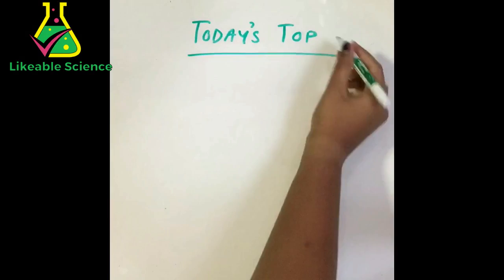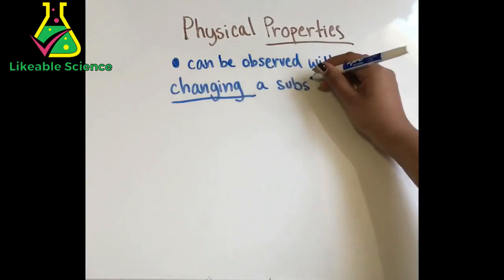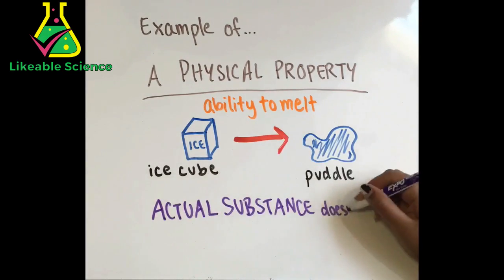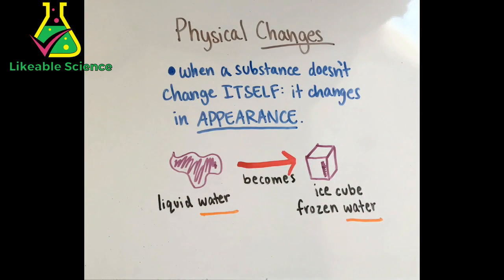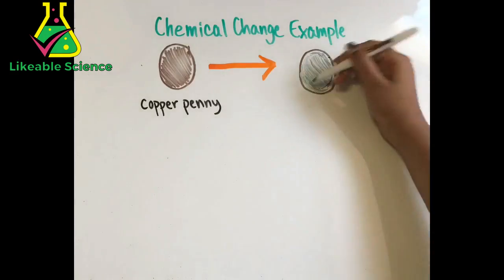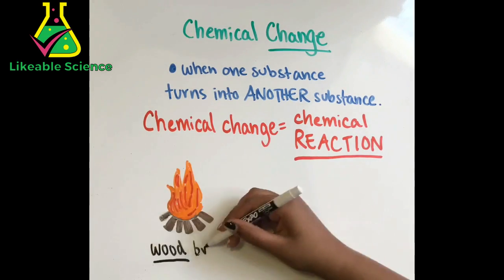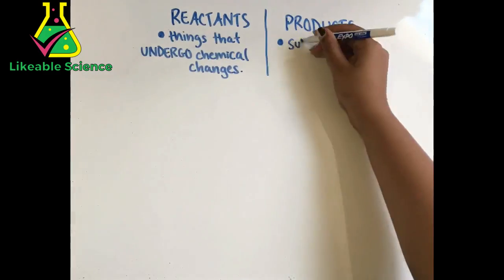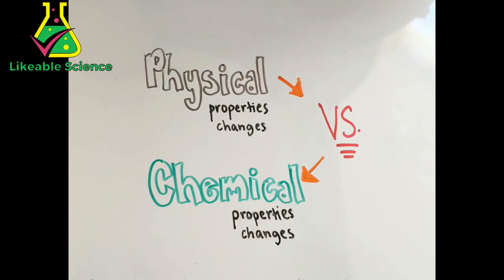Physical and Chemical Changes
Hi! I'm Anesha and this is my channel, Likeable Science. As the name probably tells you, the purpose of my videos is to make science likeable! Using humor, visual learning, time-lapse, raps, and songs, Likeable Science videos are based on a middle/high school curriculum, and help you to learn quickly in a fun and interesting way!

If you like science, check out Likeable STEM (science, technology, engineering, math) at our
Likeable STEM includes this channel and others like Likeable Computing to teach all about computer science.
Visit the Likeable STEM website for volunteering opportunities, chances to write in our blog, and for more learning opportunities!

Let's learn about physical and chemical changes and properties! Even though it may sound complicated at first, you will definitely be a pro after this video! Let's get started!